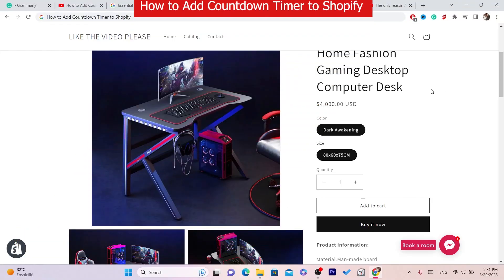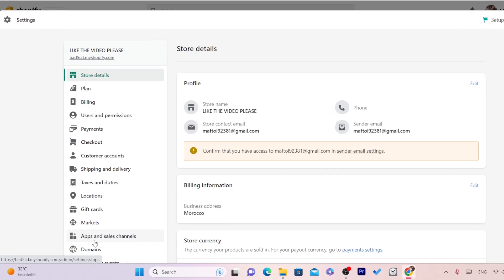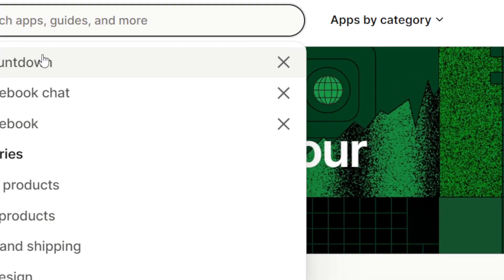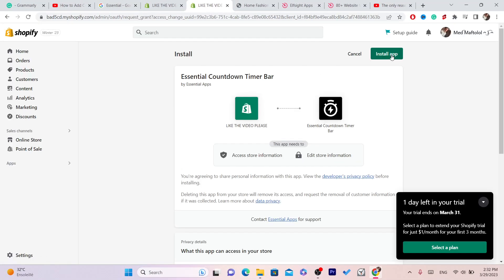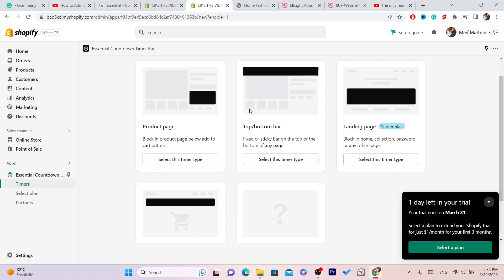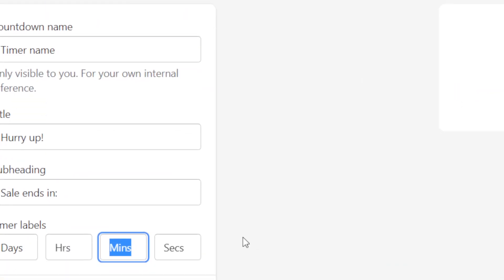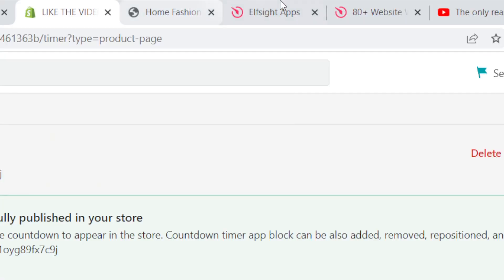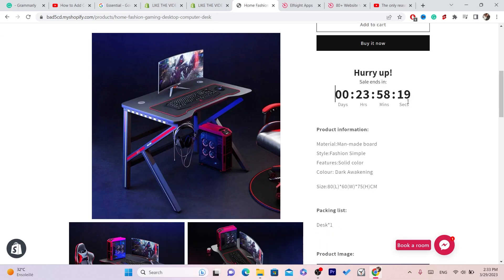How To Add Countdown Timer To Your Shopify Store For Free (2025)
Adding a countdown timer to your Shopify store can create a sense of urgency and increase conversions by encouraging customers to take action before time runs out. Fortunately, there are several free apps available on the Shopify App Store that allow you to easily add a countdown timer to your store. Here's a step-by-step guide on how to add a countdown timer to your Shopify store for free in 2025:

Choose a countdown timer app: Go to the Shopify App Store and search for "countdown timer." Look for an app with high ratings and positive reviews. Some popular options include Hurrify, Countdown Timer Bar, and Countdown Timer Ultimate.

Install the app: Once you've selected your preferred countdown timer app, click "Add app" and follow the prompts to install the app on your Shopify store.

Customize the timer: Each app will have different customization options, but most will allow you to choose the style, color, and position of your countdown timer. You can also set the length of the countdown and choose whether to display the timer on all pages or only on specific pages.

Preview and save the timer: Once you've customized your countdown timer, preview it to ensure it looks the way you want it to. If you're satisfied with the preview, save the changes.

Test the timer: Test the countdown timer on your Shopify store to make sure it's working properly. You can also experiment with different countdown lengths and placements to see what works best for your store.

By following these steps, you can easily add a countdown timer to your Shopify store for free and increase conversions by creating a sense of urgency for your customers.